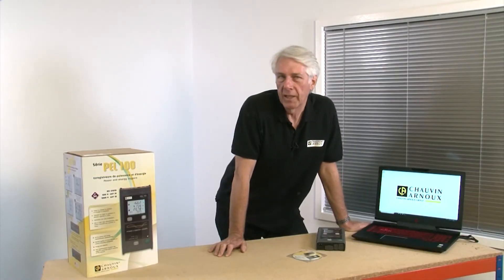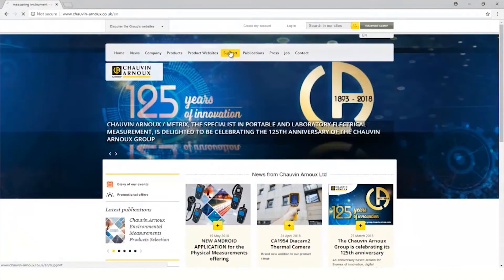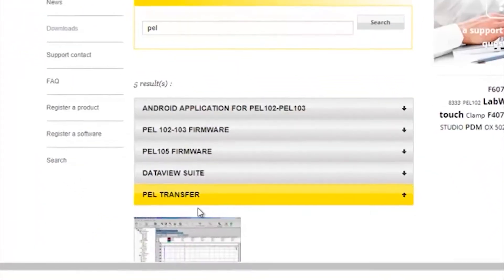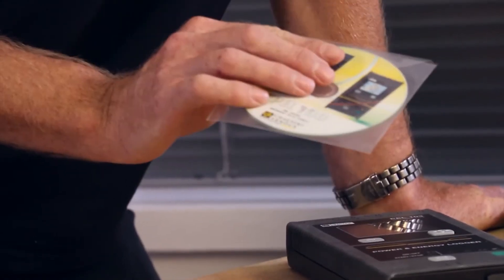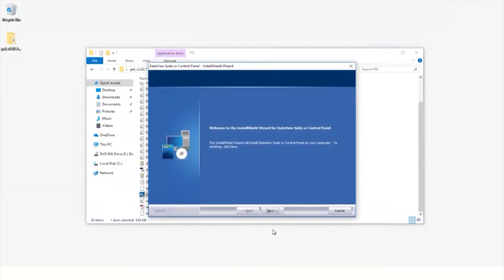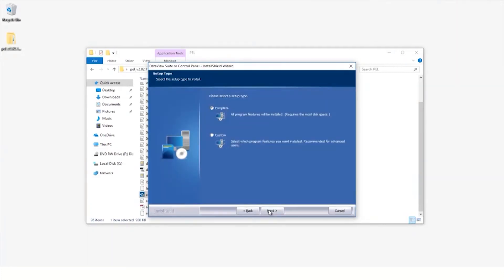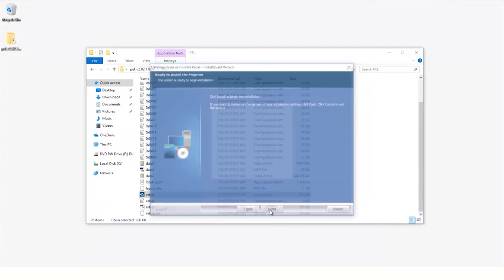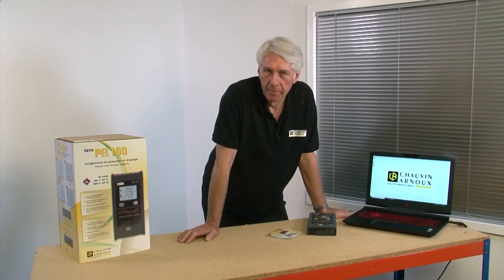See how to download and install our FREE PEL Transfer software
One of the many reasons to buy the PEL 100 range of Power and Energy Loggers from Chauvin Arnoux is our FREE PEL Transfer software. PEL Transfer is a comprehensive software application which allows you to connect to the PEL via Bluetooth, USB or Network connection. You can fully configure the PEL range of products, schedule logging sessions, download and then analyse logging data. all for FREE!